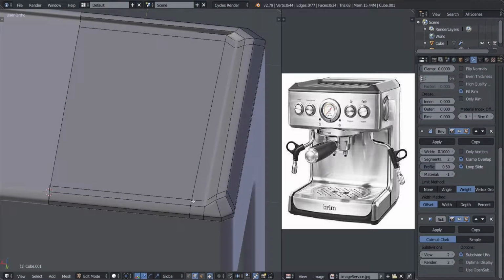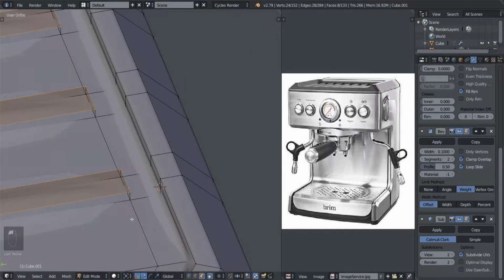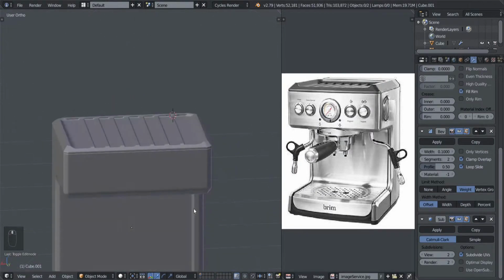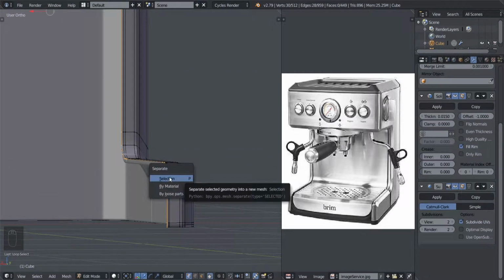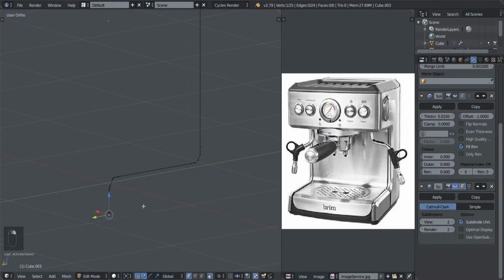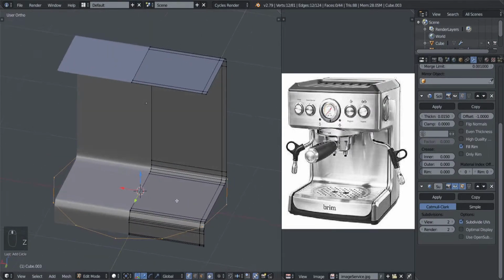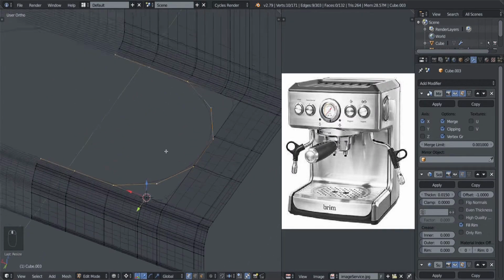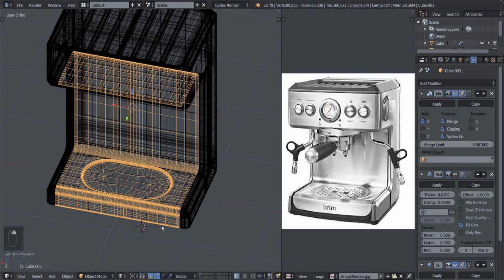Blender Beginner Series Part 7